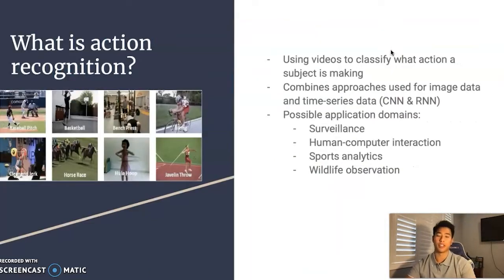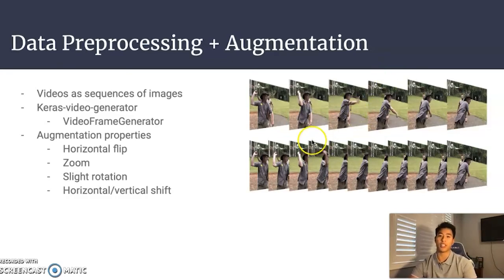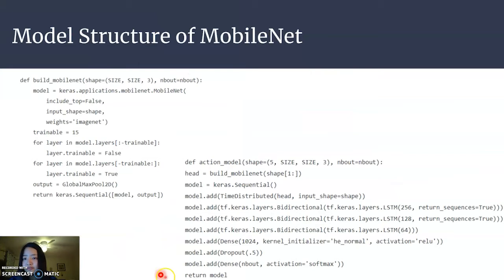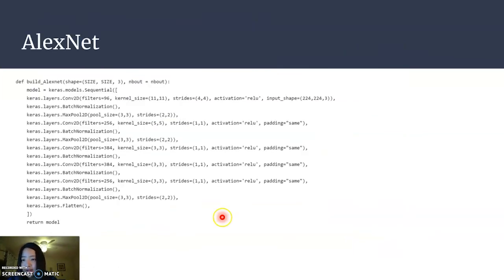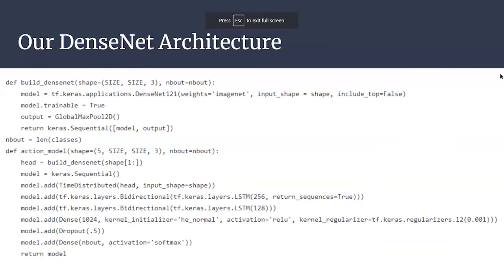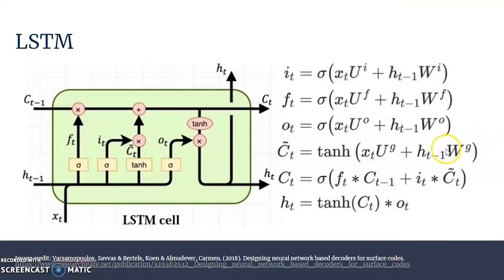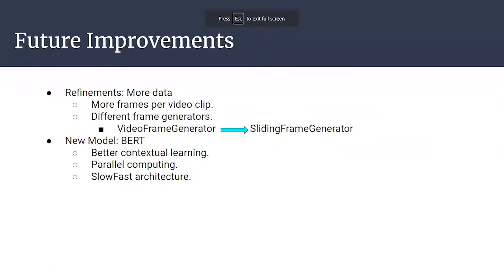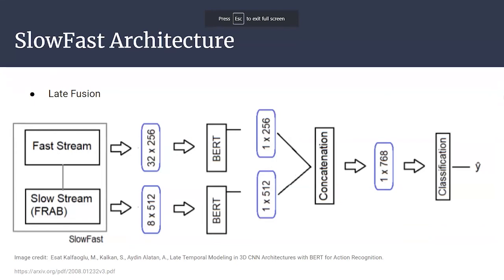Action Recognition with Human Motion Database - 2040 Deep Learners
Yuchen Hua, Yue Wang, Kevin Le, Tianqi Tang

- Final project of DATA 2040 Deep Learning -
Brown University DSI